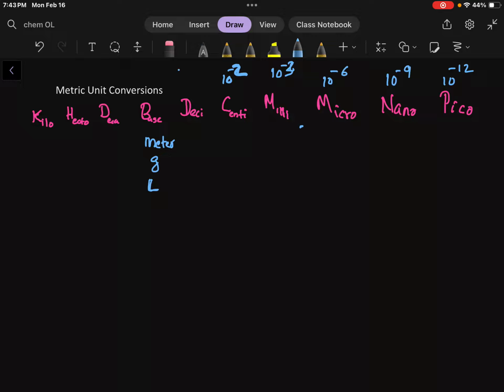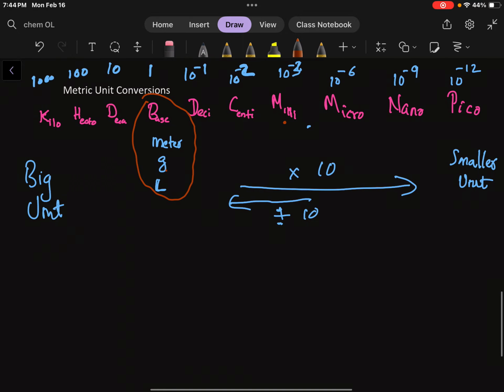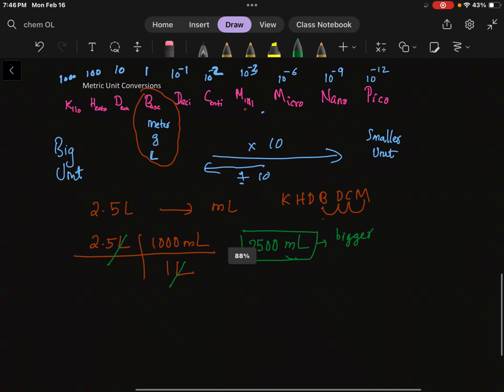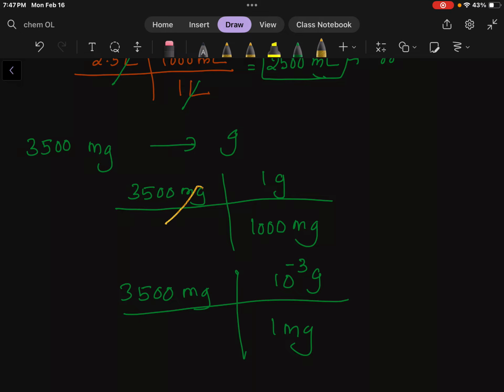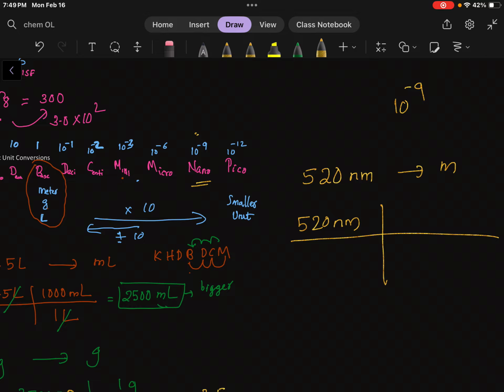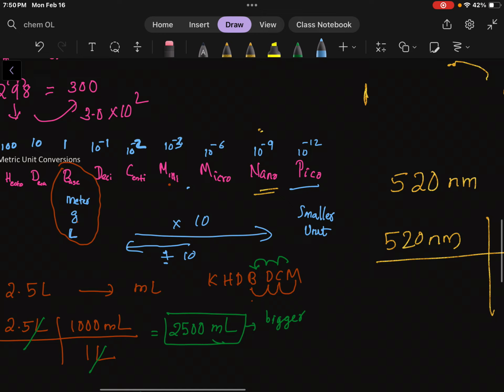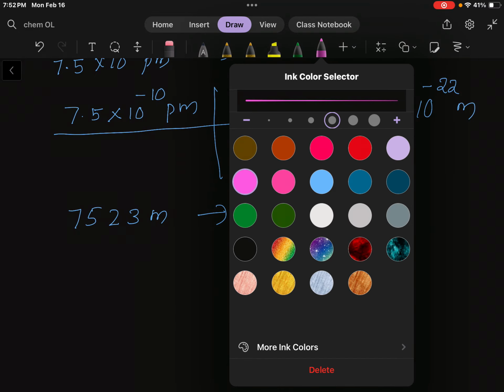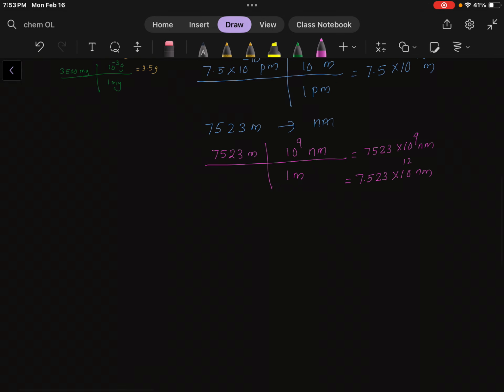Metric Unit Conversions